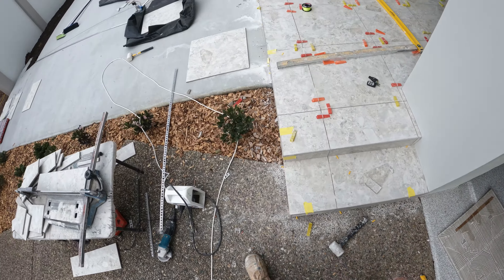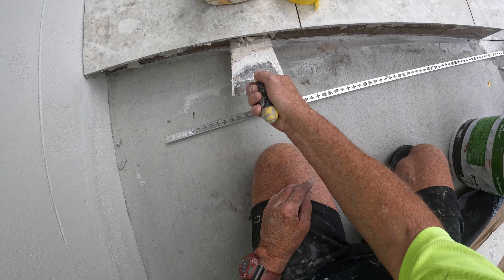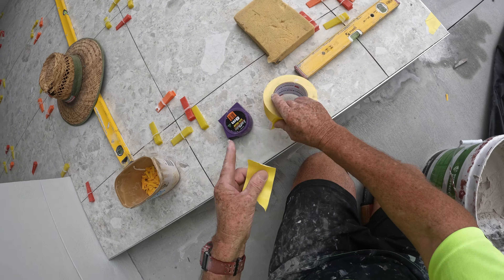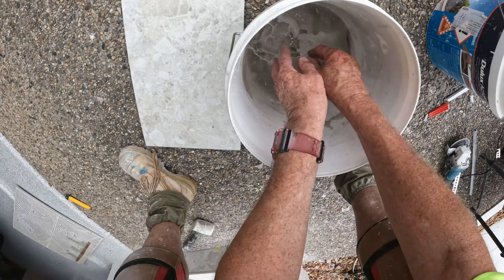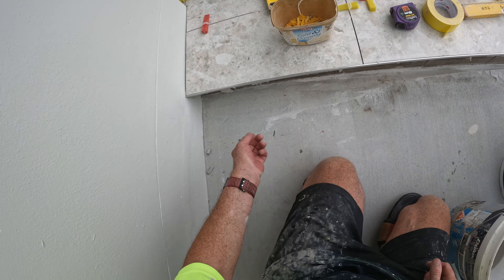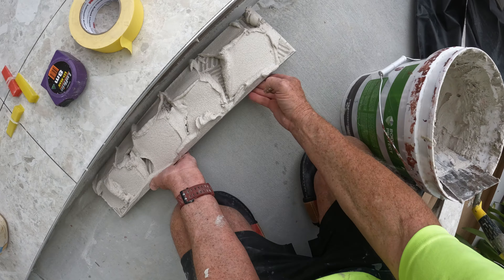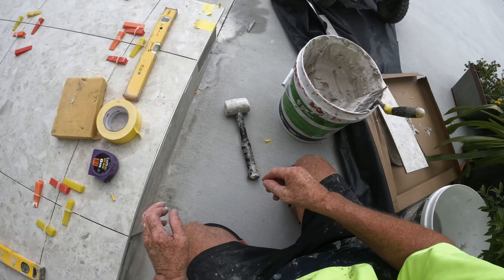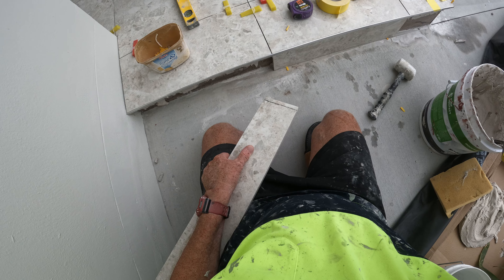How To Do the Aluminium Edge on the Patio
See how I put glue under the edge? This gives support big-time. A lot of tilers don't and that's why stairs or edges sound drummy and break before too long.